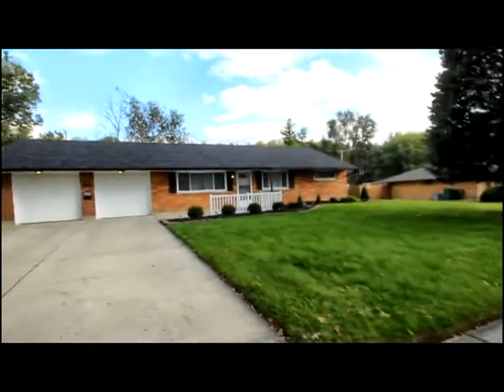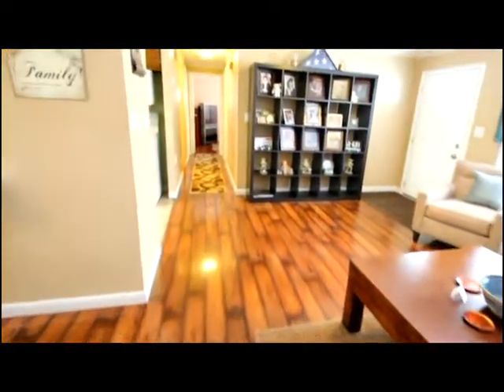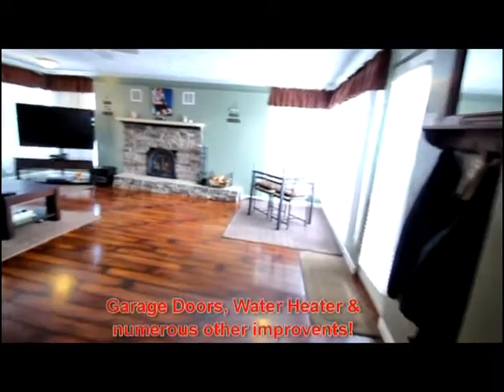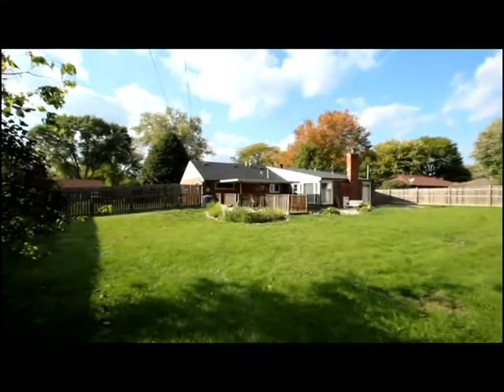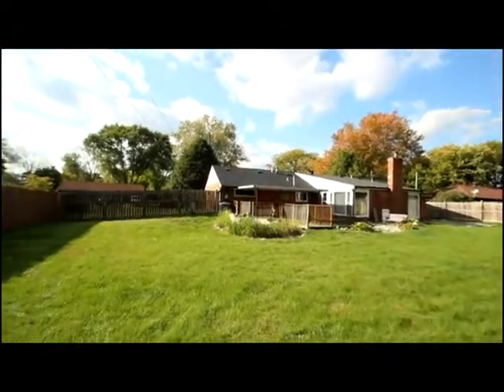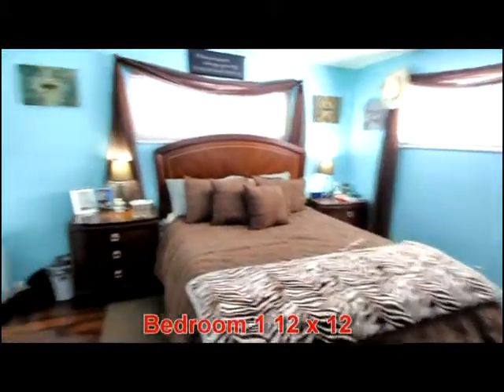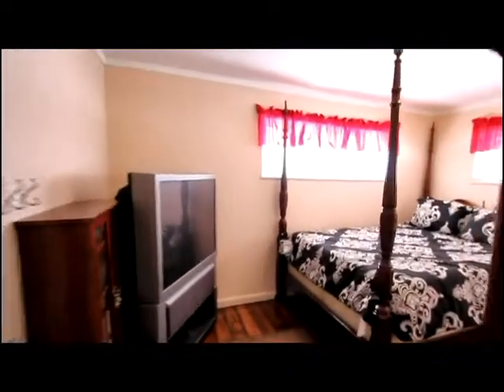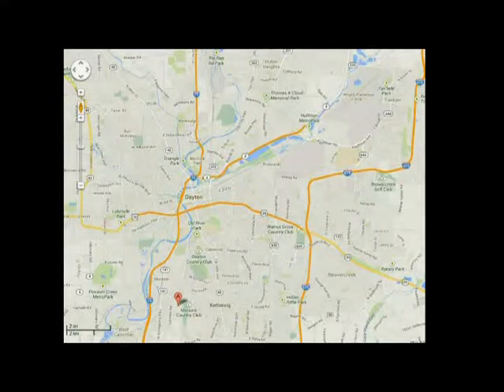SOLD 4324 Cordell Drive Dayton Ohio For Sale, Video Tour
4324 Cordell Drive Video Tour, mls 573974
A MUST SEE! FANTASTIC CURB APPEAL & STYLE! Enjoy the meticulously landscaped yard, the picket fence leading to the front door, 1,432 sq.ft. & many updates! The Family Room hosts laminate flooring & an open floor plan leading the Kitchen, Breakfast Bar, Dining or the 22x15 Family Room. Cozy affront the insert fireplace while you enjoy panoramic views of the privacy fenced back yard. There is a private patio, deck plus 2 coy ponds... Very Tranquil! The 3 Bedrooms offer updated paint & access to a bathroom. The utility also features a full bath plus the oversized 2 car garage has enough room for a motorcycle/utility or a workshop! Updates: Roof 12',Furnace/AC, Laminate, fence in 2011, water heater 08', Windows 07', garage doors 10'. Seller has inspected so you can move in & relax! $2,000 closing cost credit/moving credit!